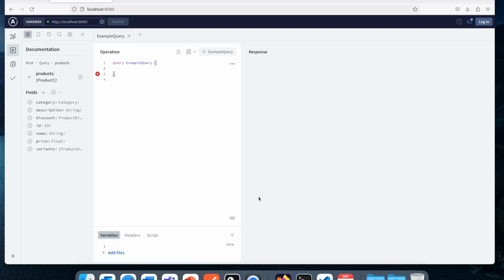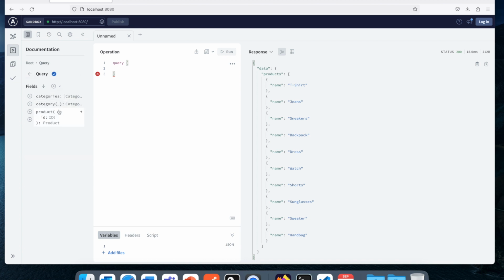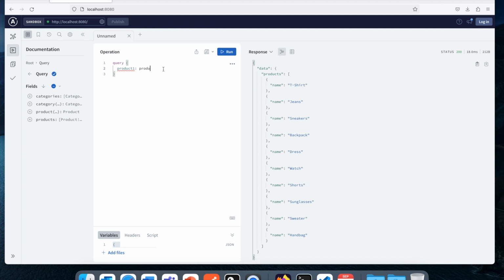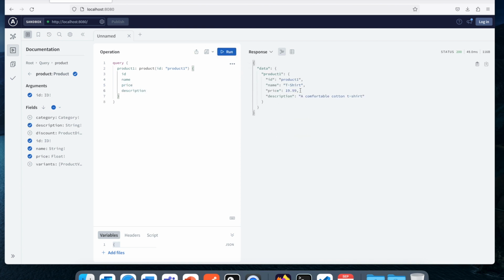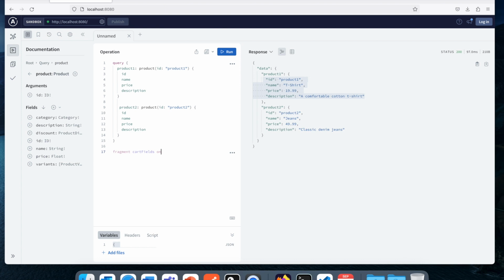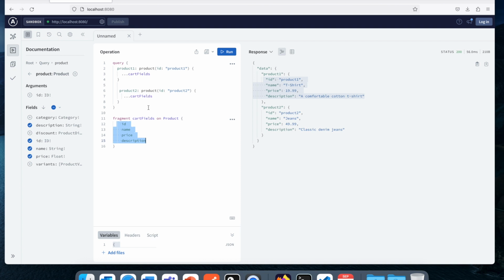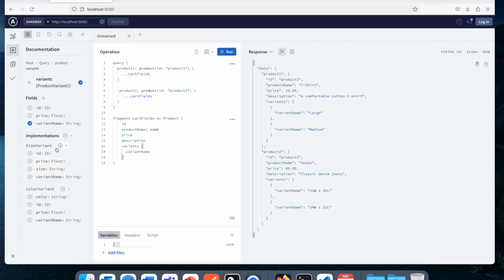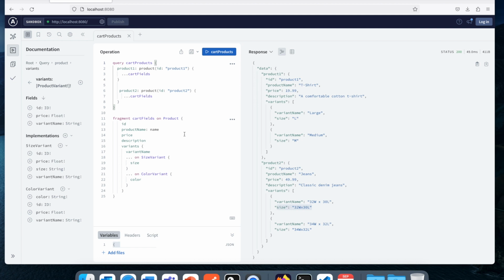9. Alias & Fragments - Learn GraphQL - Beginner To Master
In this ninth installment of our "Learn GraphQL - Beginner To Master" series, we delve into two incredibly powerful tools in the GraphQL toolkit: Aliases and Fragments.

🌟 Video Highlights:

📊 Aliases Demystified: Explore how to use aliases to request the same field with different names in a single query. This essential GraphQL feature allows you to retrieve precisely the data you need while making your queries more expressive and readable.

🧩 Mastering Fragments: Unlock the potential of GraphQL fragments. Learn how to create reusable units of query logic to keep your codebase clean and maintainable. Discover how fragments can significantly streamline your development process.

🛠️ Practical Application: See how aliases and fragments can be applied in real-world scenarios. We'll walk you through practical examples to demonstrate their usefulness and versatility.

🔄 Query Efficiency: Understand how aliases and fragments can improve the efficiency of your GraphQL queries, reduce duplication, and enhance the overall performance of your applications.

🚀 Level Up Your GraphQL Skills: Whether you're building a small project or a complex application, mastering aliases and fragments is essential for becoming a GraphQL pro. Elevate your skills and take your GraphQL knowledge to the next level.

💡 Why Watch This Video: If you want to enhance your GraphQL querying capabilities, write cleaner and more efficient code, and gain the expertise to work with complex data structures, this video is a must-watch.

Join us in this video as we demystify aliases and dive deep into the world of GraphQL fragments. By the end, you'll have a solid grasp of these advanced GraphQL features and be well on your way to becoming a GraphQL master. 🌐📺🧑‍💻